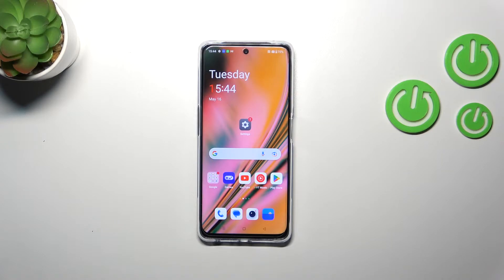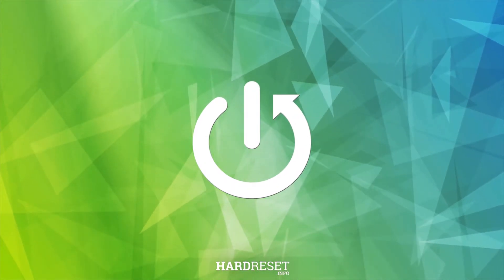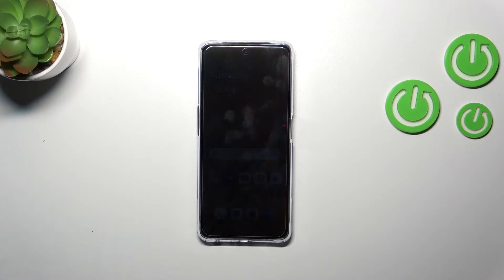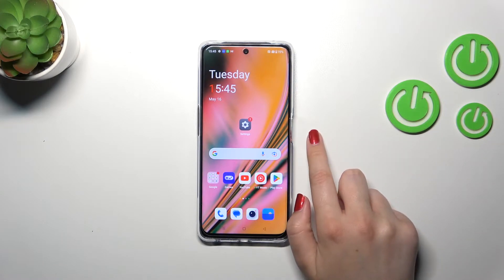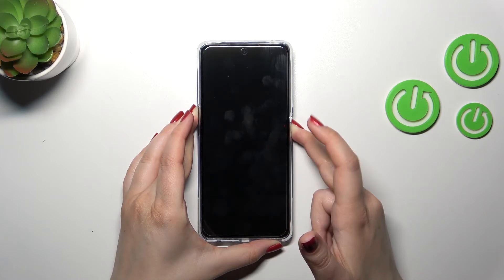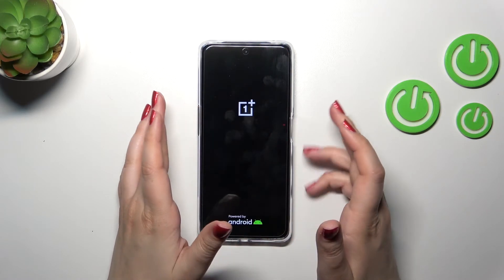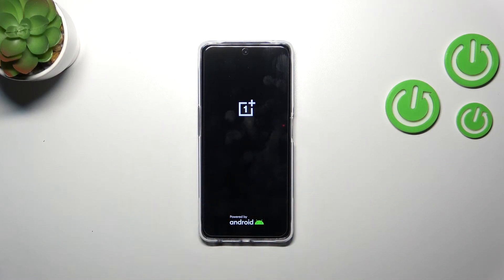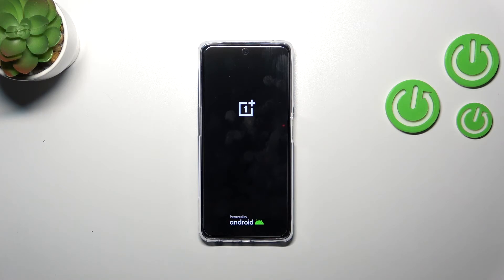How to Soft Reset OnePlus Nord CE 3 Lite - Force Restart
This tutorial video guides you through the process of performing a soft reset or force restart on your OnePlus Nord CE 3 Lite smartphone. Sometimes, due to software glitches or unresponsive behavior, a soft reset can help resolve minor issues by refreshing the device's system. By following the steps in this video, you'll learn how to safely and effectively perform a soft reset on your OnePlus Nord CE 3 Lite.

How to Restart OnePlus Nord CE 3 Lite?
How to Force Reboot OnePlus Nord CE 3 Lite?